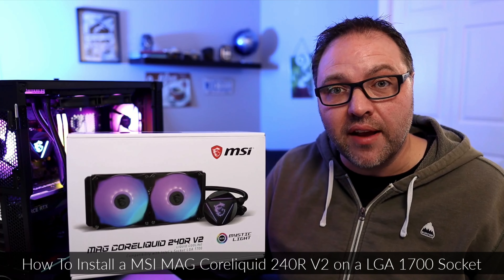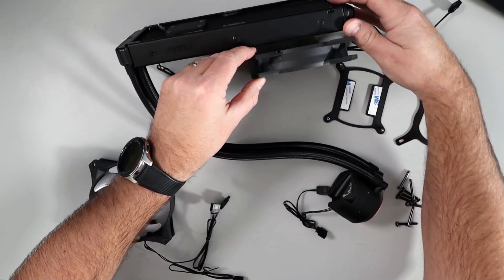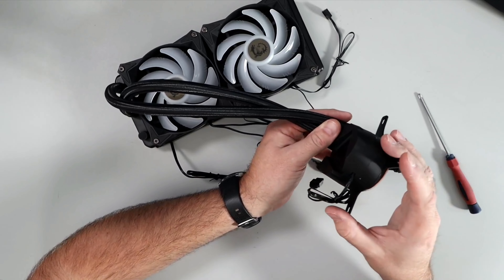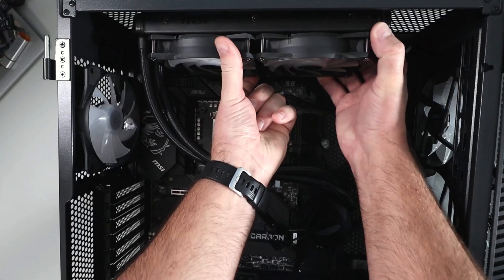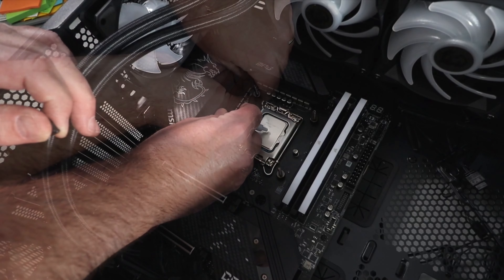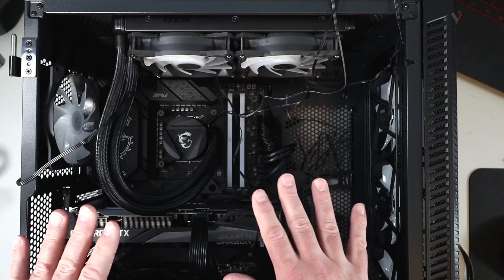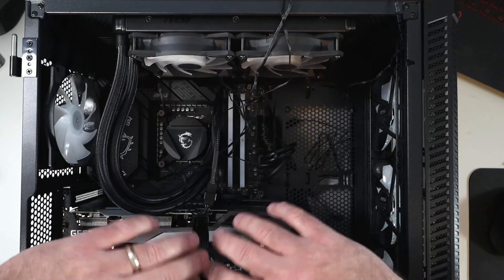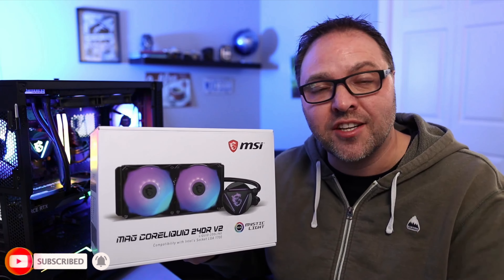How to Install a MSI MAG Coreliquid 240R V2 on a LGA 1700 Socket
Are you installing a MSI MAG Coreliquid 240R V2 in a LGA 1700 CPU socket in your PC build? In this tutorial, I will guide you step by step in how to install a MSI MAG Coreliquid 240R V2 on a LGA 1700 Socket. I will cover assembly,  Installation, and wiring this AIO cooler to your PC.

🛒 MSI MAG CORELIQUID 240R V2 on Amazon

MSI MPG Z690 Carbon WiFi Gaming Motherboard
Intel Core i7-13700K
MSI MAG CORELIQUID 240R V2 Liquid CPU Cooler
Corsair Vengeance RGB DDR5 32GB 5600MHz C36
SAMSUNG 970 EVO Plus SSD 1TB NVMe
MSI MPG Velox 100R - Mid-Tower Gaming PC Case
Intel Arc A770 16GB PCI Express 4.0 Graphics Card

⌚Time Stamps
00:01 Introduction
00:30 Assembly of Radiator & Fan Unit
03:37 Installing the Motherboard Backplate
04:32 Installing Standoff Screws on Motherboard
05:04 Mounting the MSI MAG Coreliquid 240R V2 on to PC Case
06:27 Installing the Head Unit and Applying Thermal Paste
08:36 Wiring the MSI MAG Coreliquid 240R V2 to Motherboard
12:04 ARGB Lighting
12:24 Final Thoughts